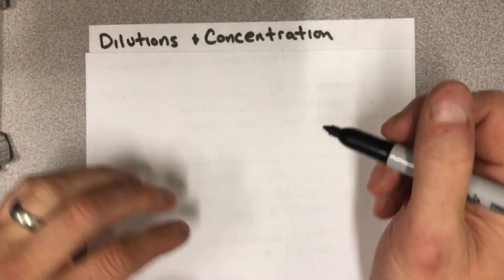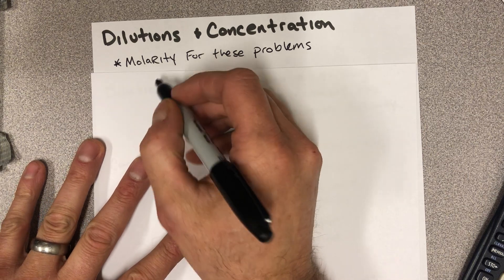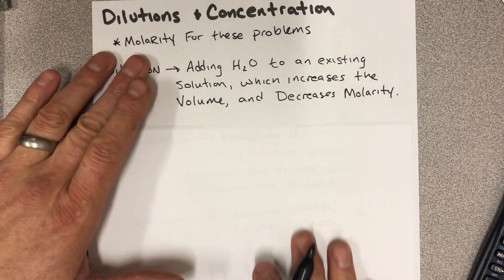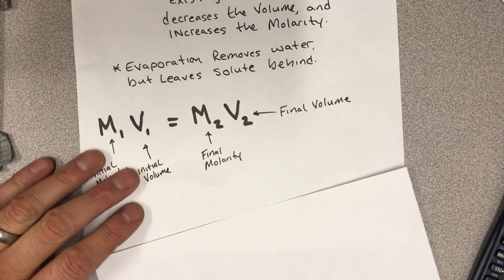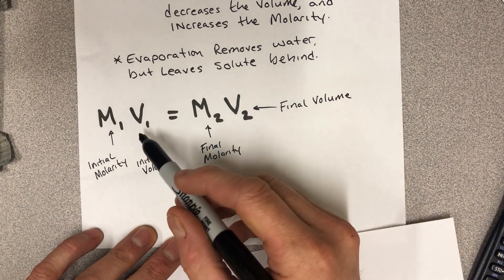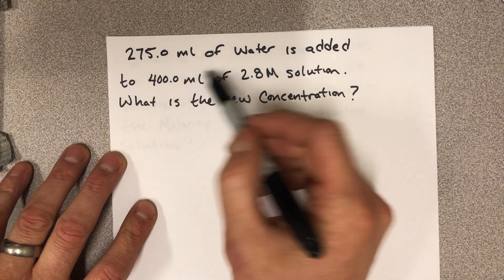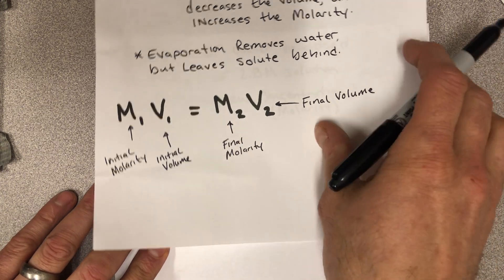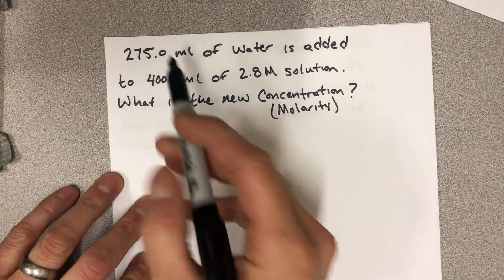Dilution/Concentration M1V1 = M2V2